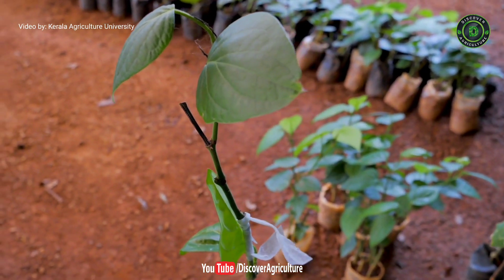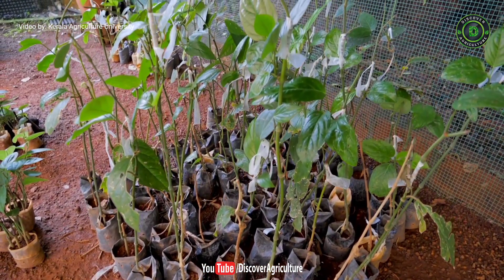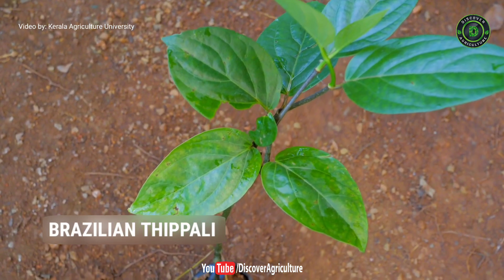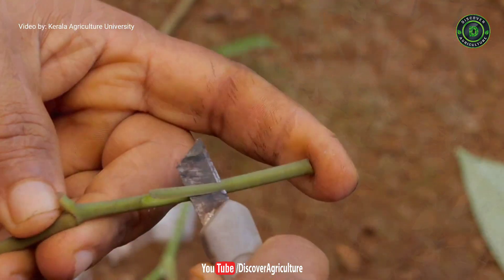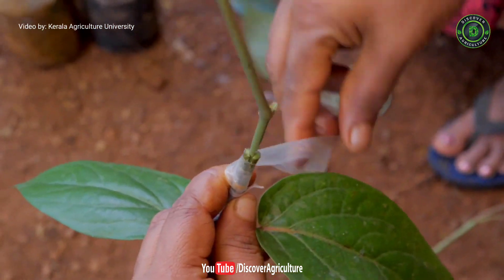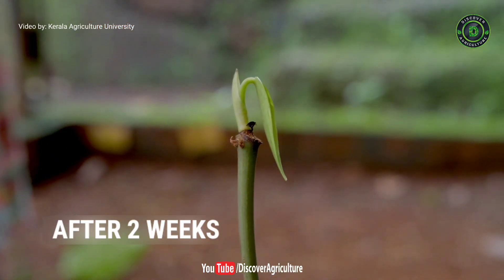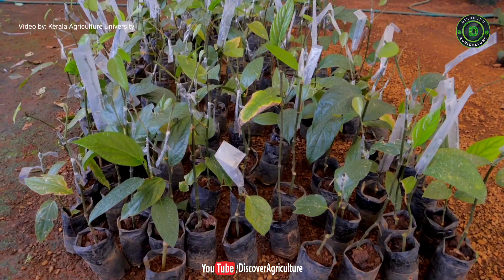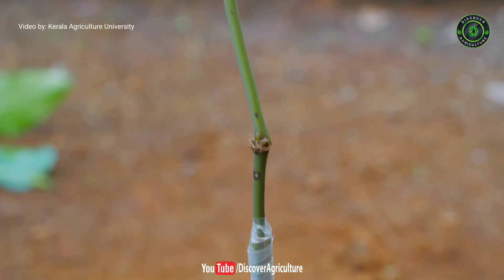Black Pepper Grafting in Thippali Plant | How to grow Black pepper at Home | Black pepper Farming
In this video, we will show you, how to graft Black pepper plants. Using this method, we can avoid root-borne diseases and we can get disease-resistant plants.

In this technique, we use Brazilian forest thippali plants as a parental plant. These plants usually grow well in forests & They can be propagated easily in poly bags. It is best to do the plant grafting process in the February-march season. You will get 100% successful grafting in that season. We have to cut black pepper cutting in a V shape & then make the cut in the middle of thippali plant. then insert the black pepper cutting in thippali plant and cover grafted portion with plastic and grafting tap. within 2 weeks you can observe the growth of new shoots in black pepper cutting. After 2 months it can be transplanted on your farm. The branches, which are coming from thippali stem have to be pruned regularly. This is how black pepper grafting can be done. try this method at your home.

Video by: Kerala Agriculture University